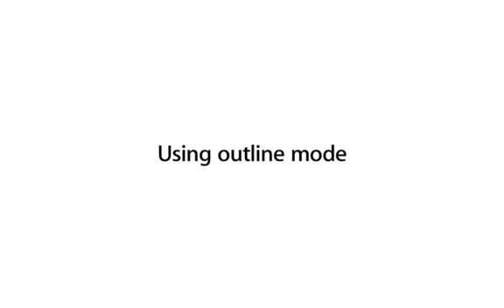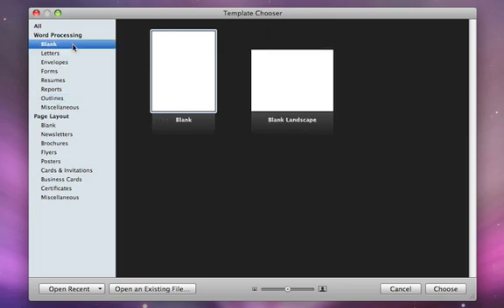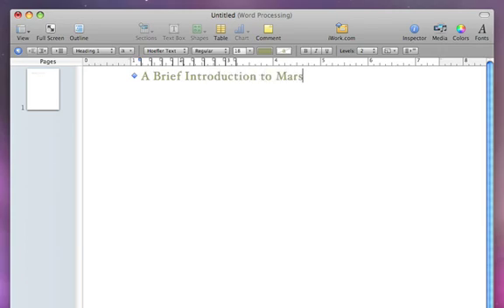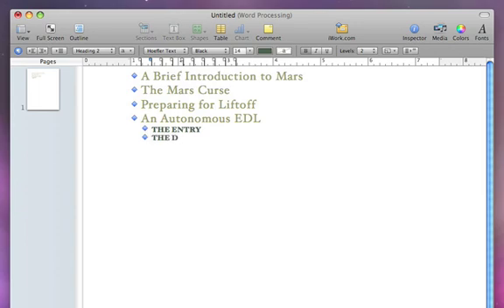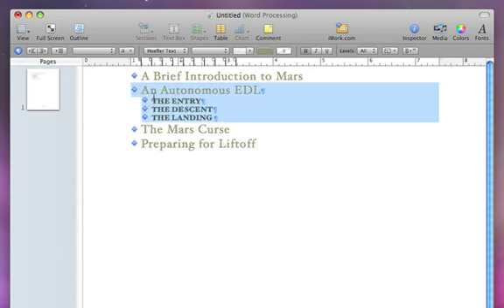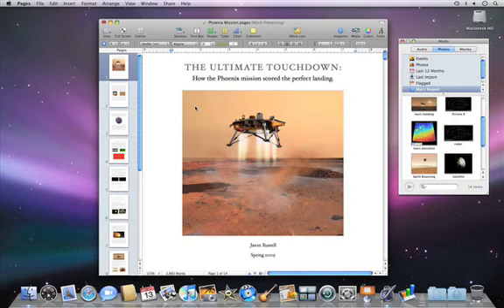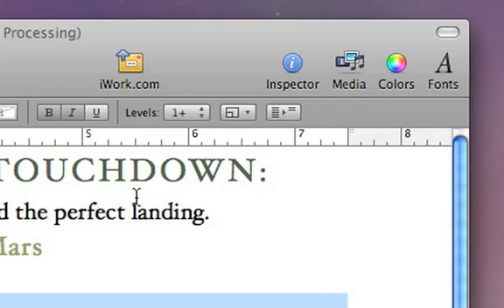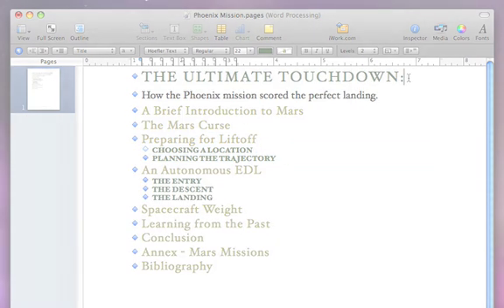004 Apple iWork Pages Use outline mode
004 Apple iWork Pages Use outline mode us 20090106 r640 10cie